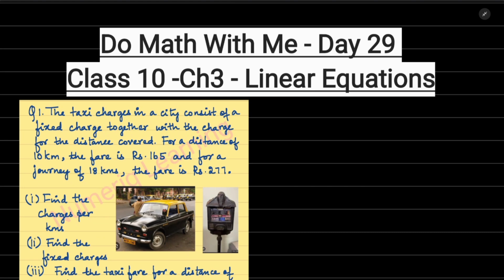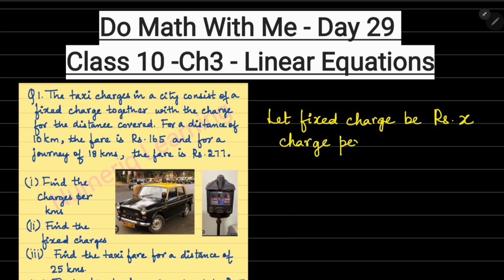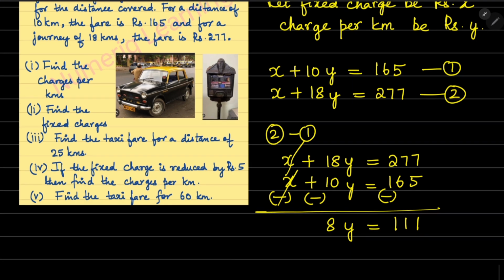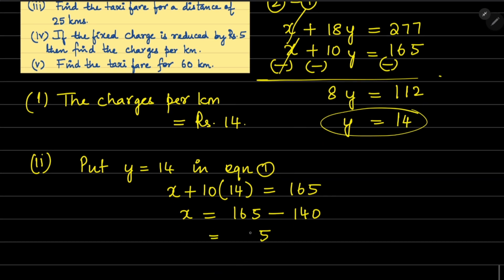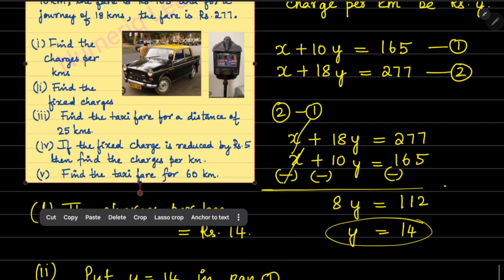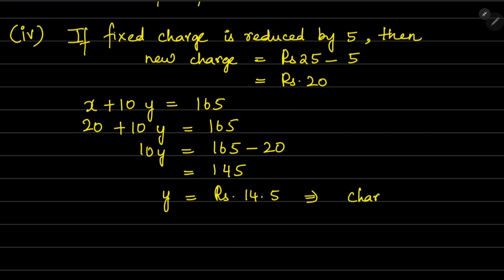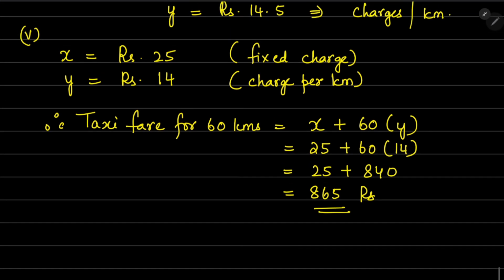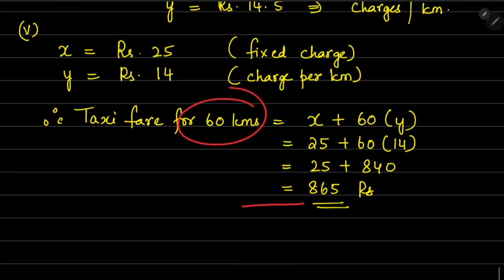Pair of Linear Equations in 2 Variables | 20 Min Daily Practice | Class 10 Maths | DAY 29